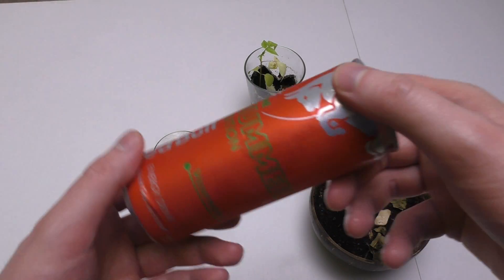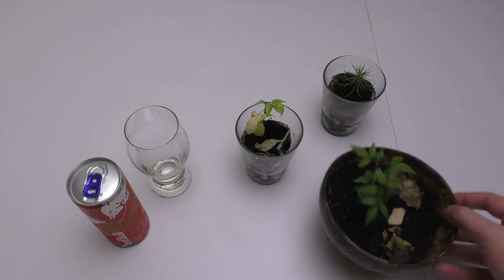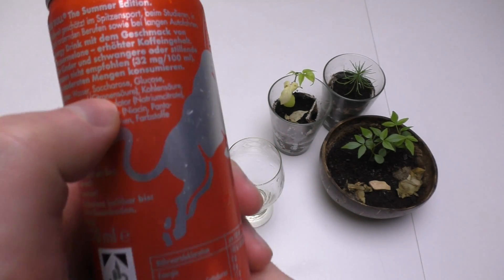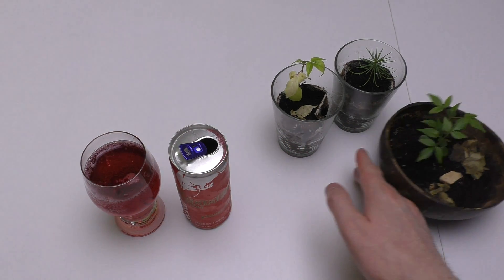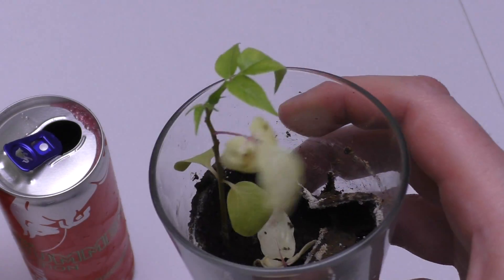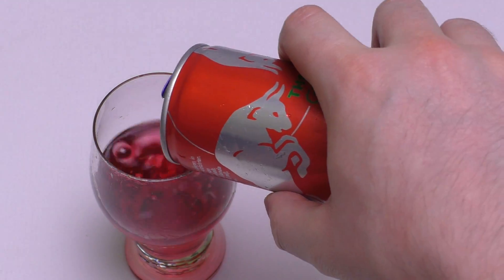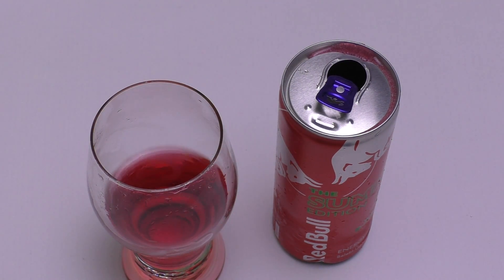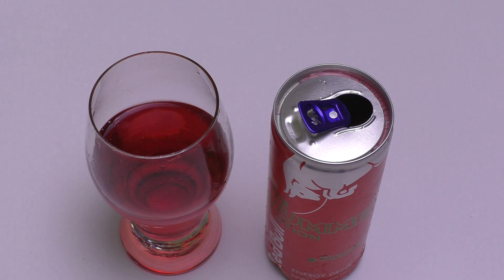Red Bull Watermelon & My Plants Project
This drink smells like candy, tastes like candy and perfume and has a dry finish. No authentic water melon vibes. That is why I rate it 'draw'.